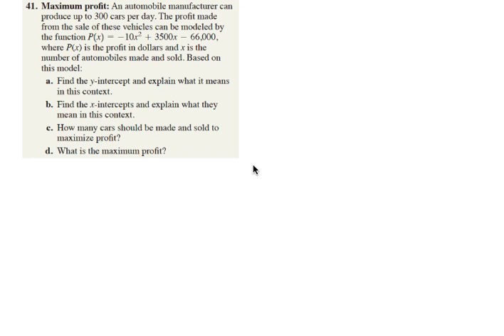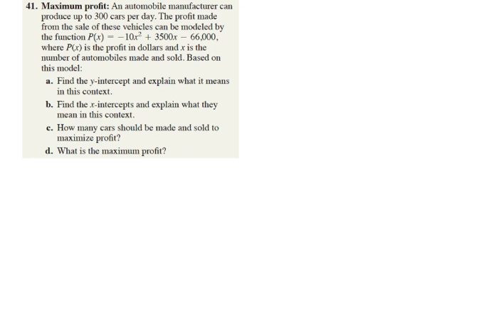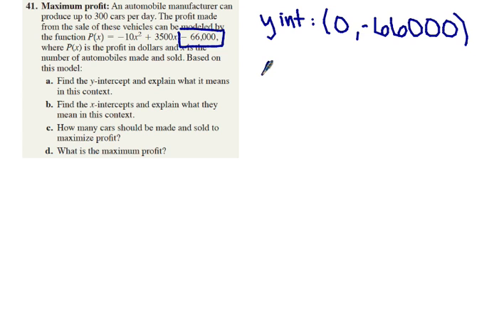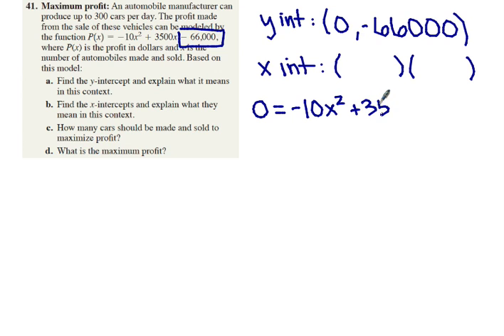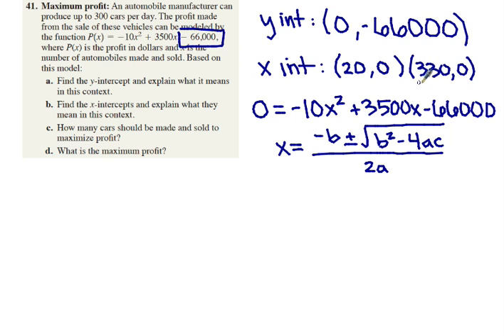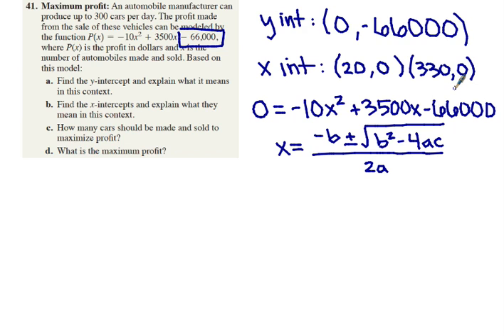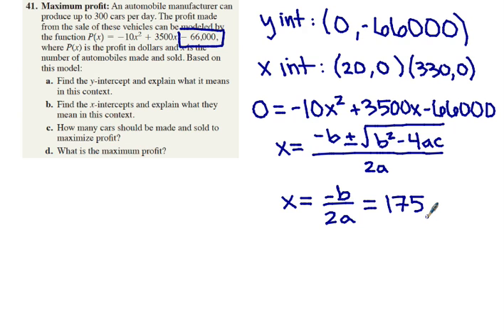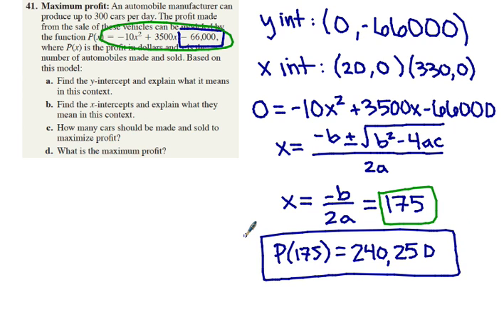PreCalc 3.3 (2)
Class from 11/8. We will look at maximizing profit for a company. This includes finding y-intercepts, x-intercepts, and the vertex for a quadratic function.